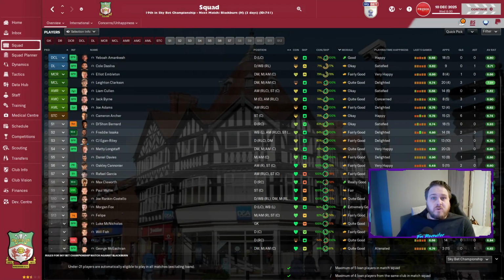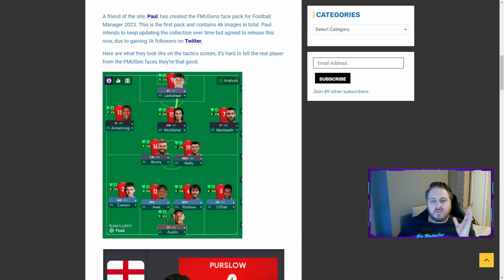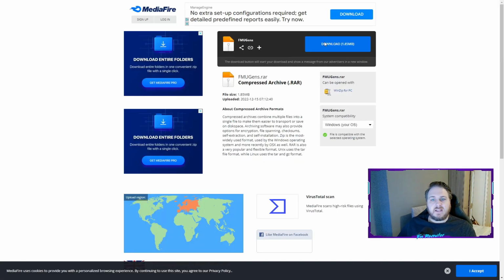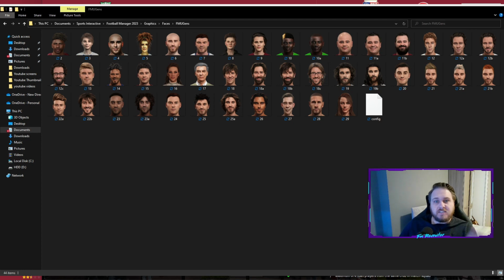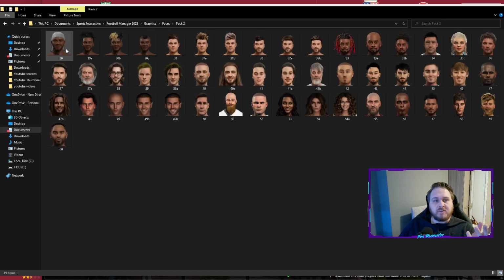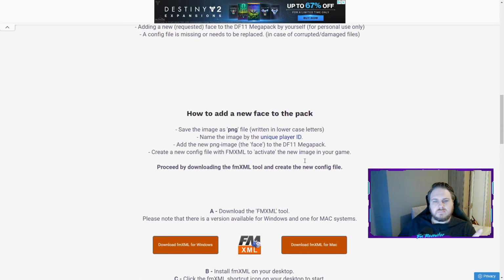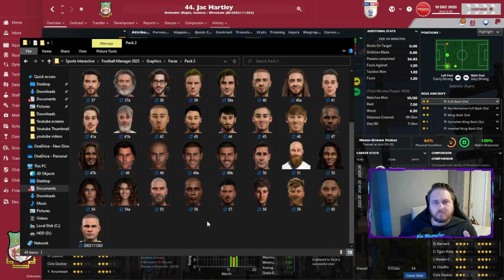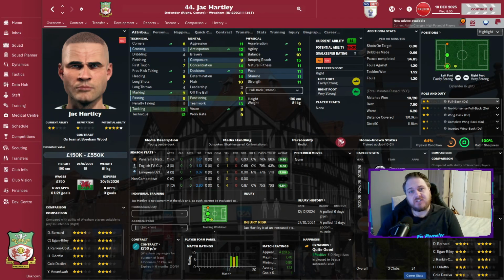FOOTBALL MANAGER 2023 - NewGen, New Face.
If you're new to Football Manager 2023, or an experienced player you'll have noticed the shocking faces that appear for NewGen players. Well, this video is the end of that.

Socials!